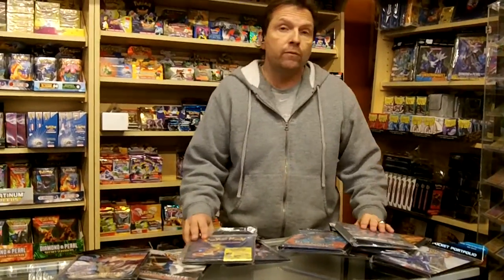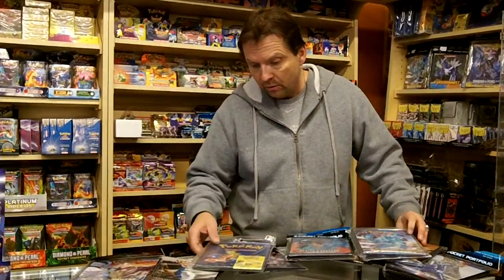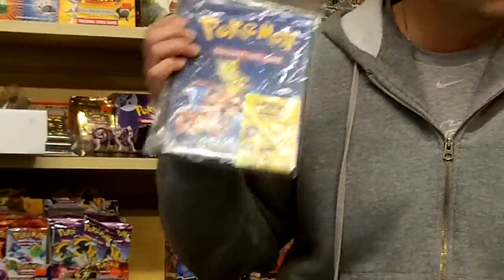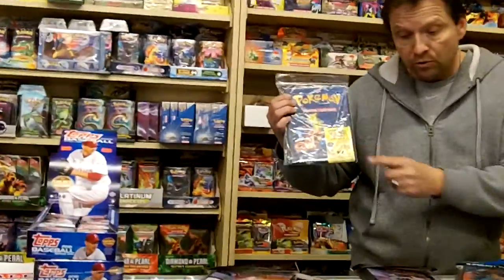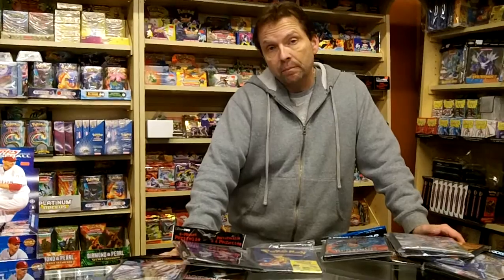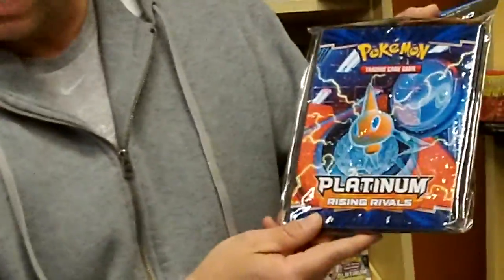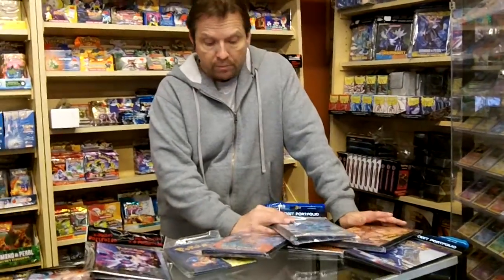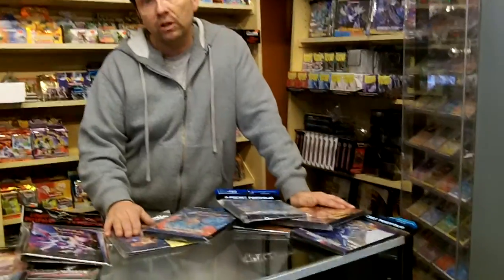Pokemon 4-Pocket Portfolios At PokeOrder.com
Click the link above to go see the Pokemon 4-Pocket Portfolios on PokeOrder.com. This video explains about the Pokemon 4-Pocket Portfolios At PokeOrder.